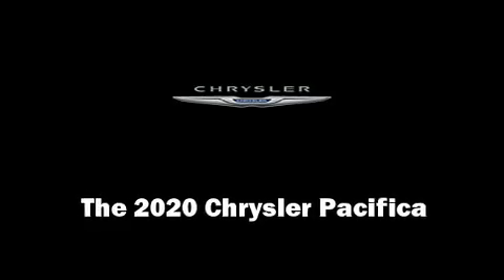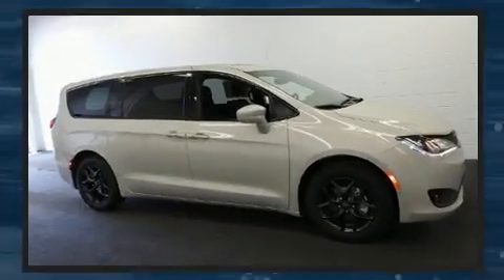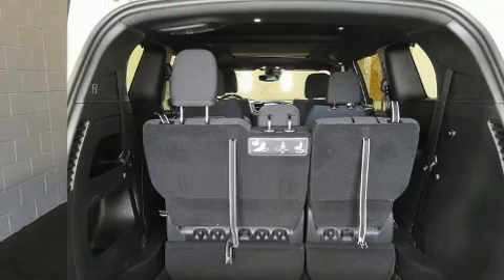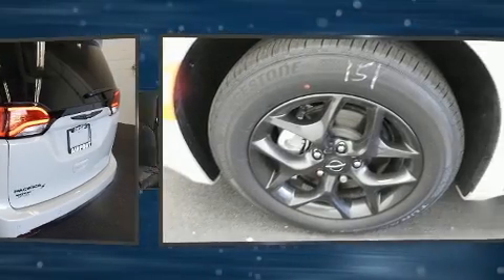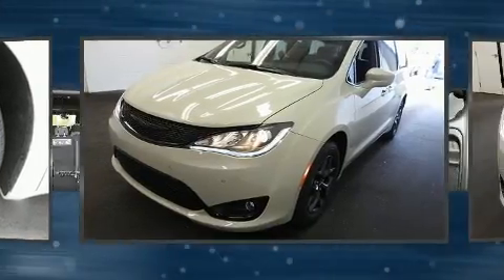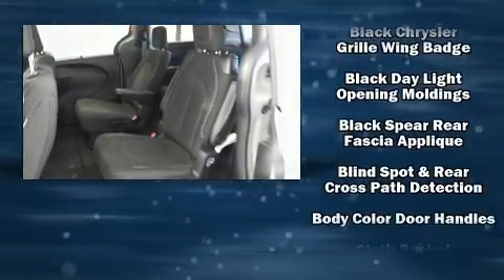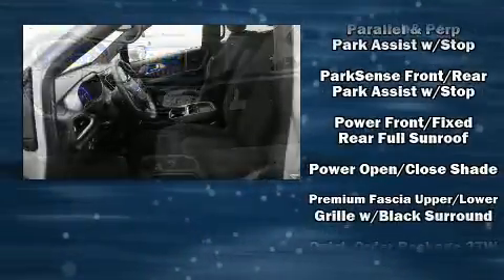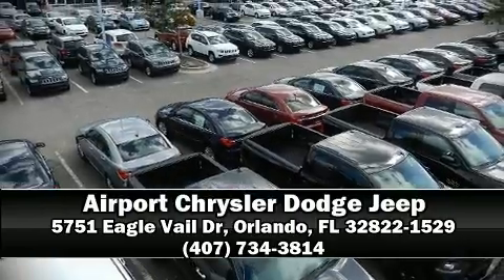2020 Chrysler Pacifica TOURING in Orlando, FL 32822-1529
Discerning drivers will appreciate the 2020 Chrysler Pacifica. It features an automatic transmission, front-wheel drive, and a refined 6 cylinder engine. Chrysler prioritized practicality, efficiency, and style by including: delay-off headlights, power moon roof, heated door mirrors, a power liftgate, lane departure warning, cruise control, and air conditioning. Storage solutions are integrated throughout the interior, demonstrating thoughtful attention to detail. Passengers in the third row enjoy seat back reclining functionality, providing an extra level of comfort and convenience. Audio features include an AM/FM radio, steering wheel mounted audio controls, and 6 well positioned speakers. Chrysler also prioritized safety and security by including: dual front impact airbags with occupant sensing airbag, head curtain airbags, traction control, brake assist, ignition disabling, an emergency communication system, and 4 wheel disc brakes with ABS. For added security, dynamic Stability Control supplements the drivetrain. Our knowledgeable sales staff is available to answer any questions that you might have. They'll work with you to find the right vehicle at a price you can afford. Stop by our dealership or give us a call for more information.